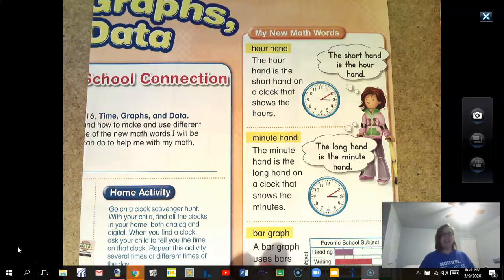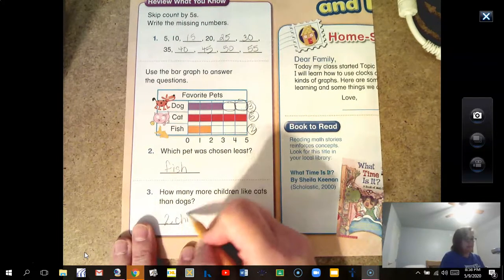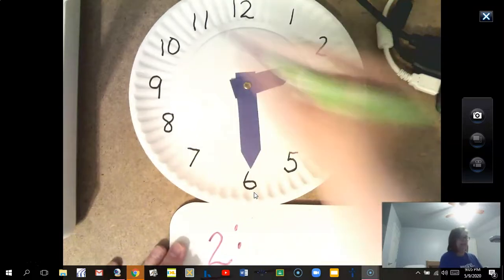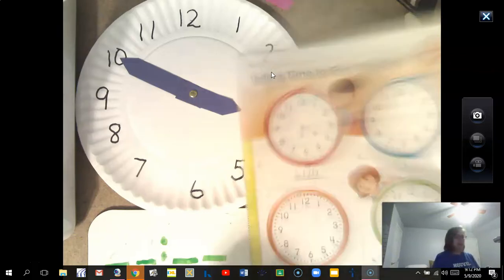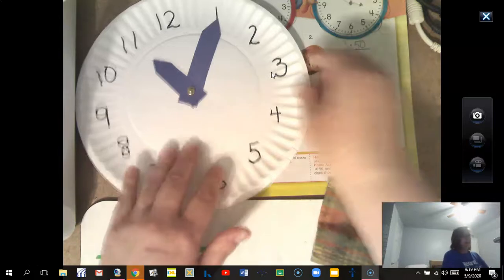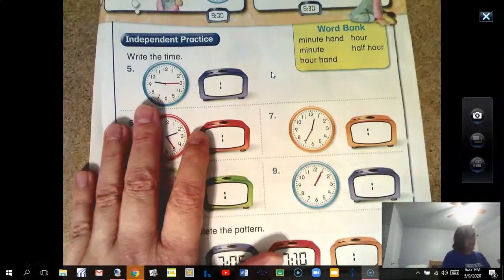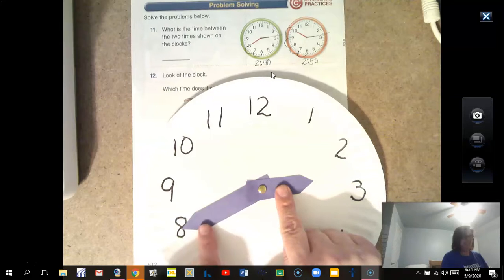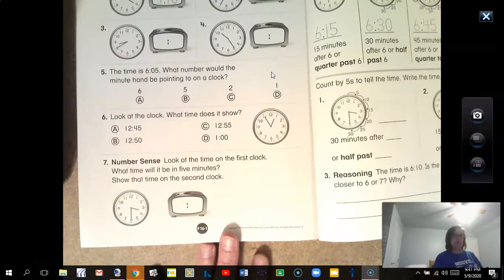Math 16 1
Have your homemade clock you made.  You will need it for this lesson.